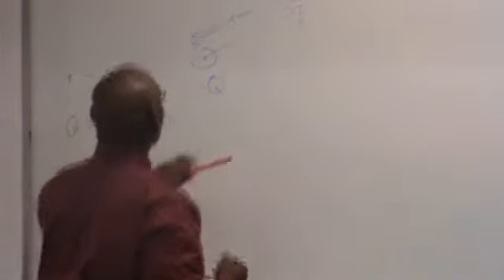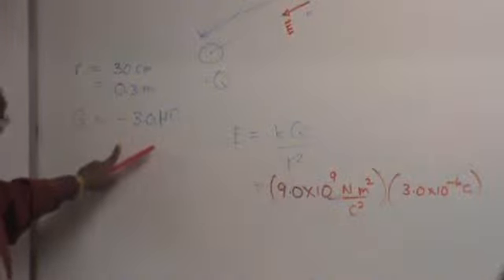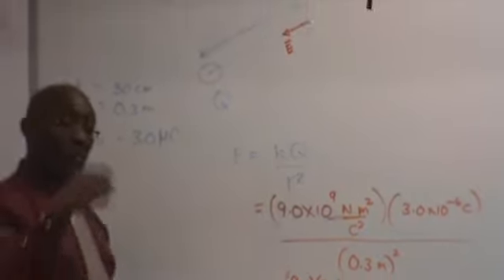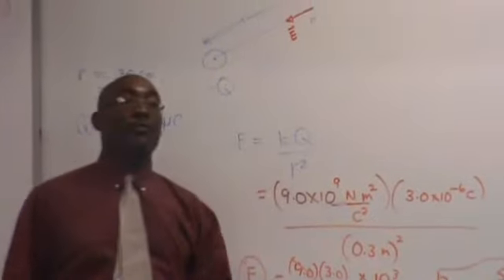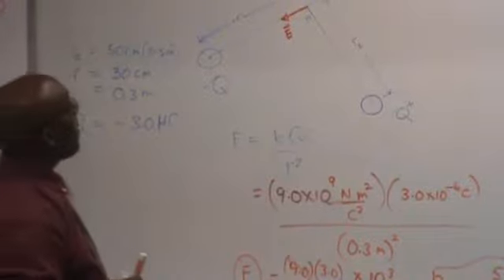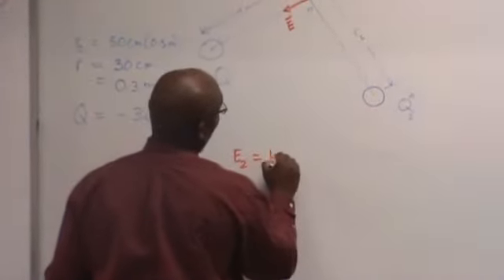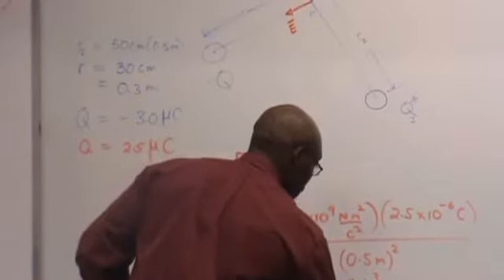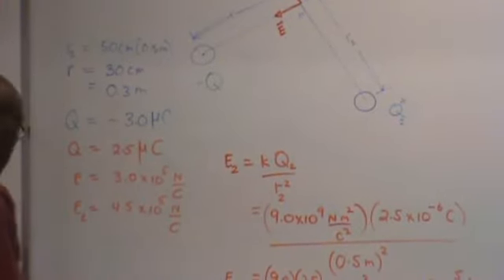Electric Field Problem #1- Pt1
Electric field problem #1